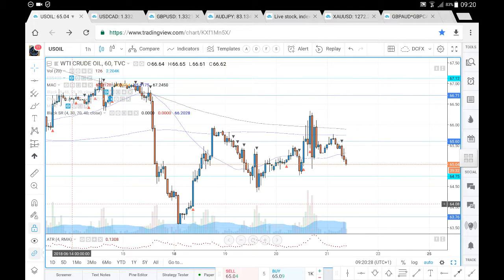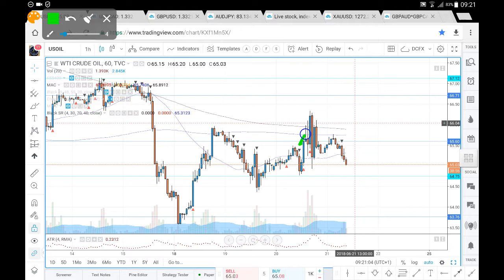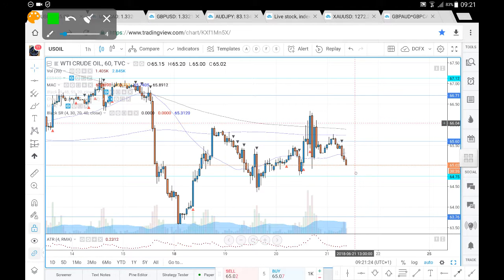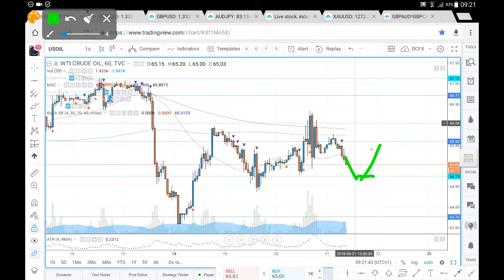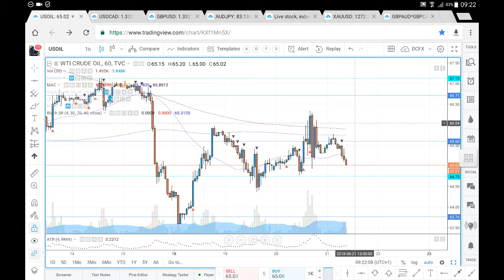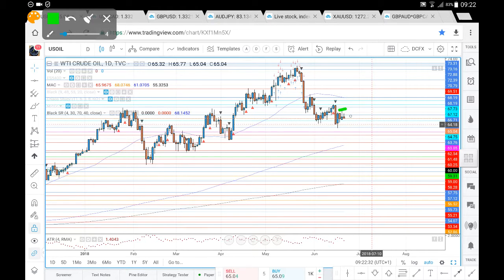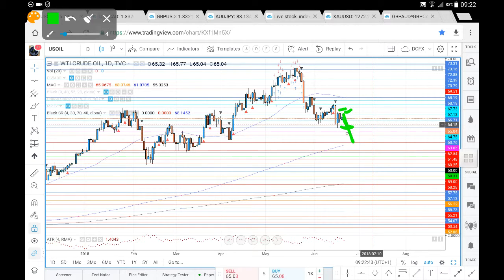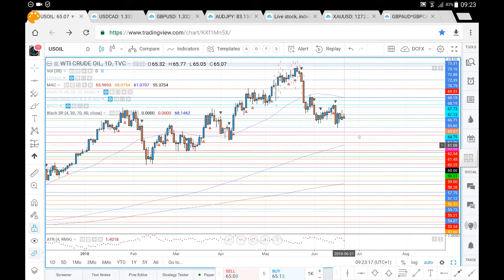US OIL (WTI) 21 06 18 June 21st (commentary, not advice)